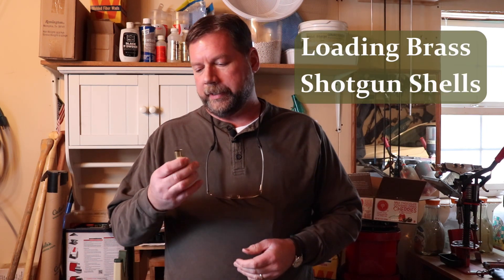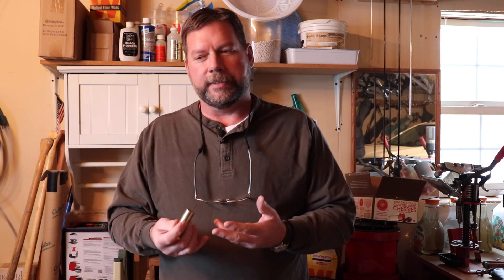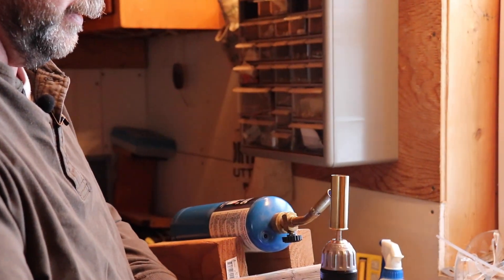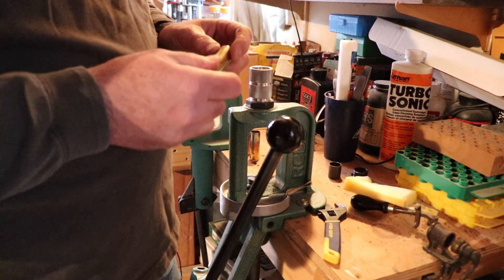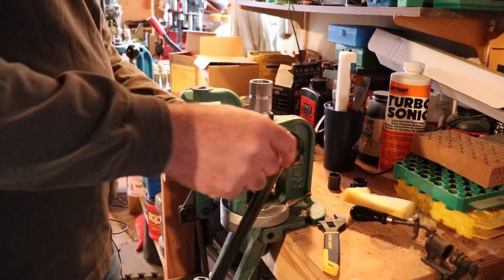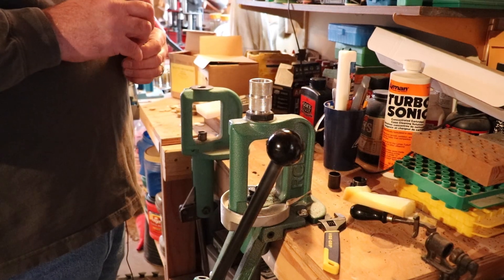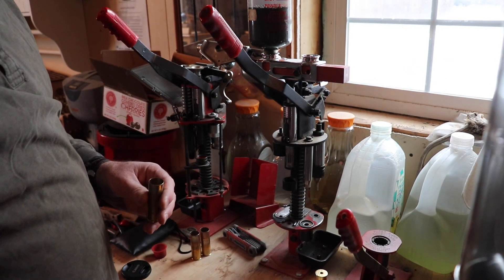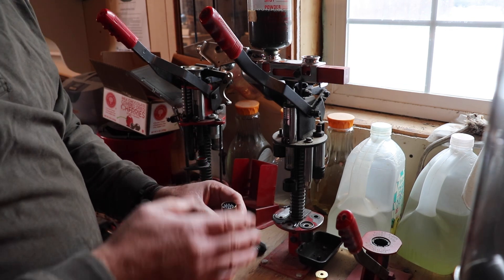Loading Brass Shotgun Shells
Loading up for spring is a good activity during the winter months on the northern tier.  This video provides a short history of brass shotgun shells as well as the basics of loading them.  It's no substitute for a thorough read through a black powder reloading book.  But will give you an idea of the steps involved.